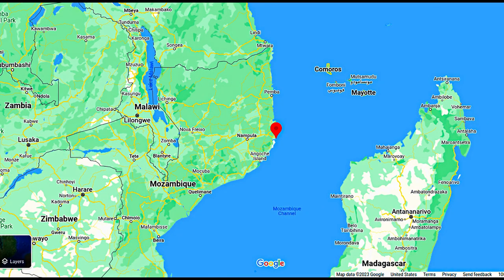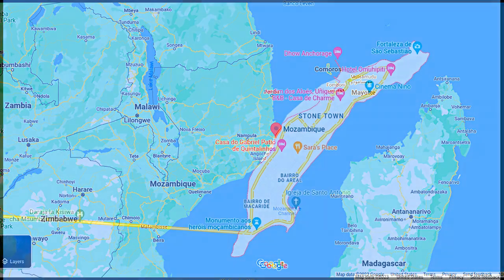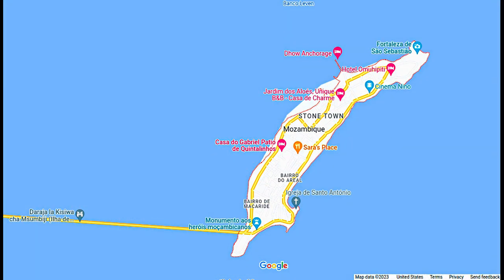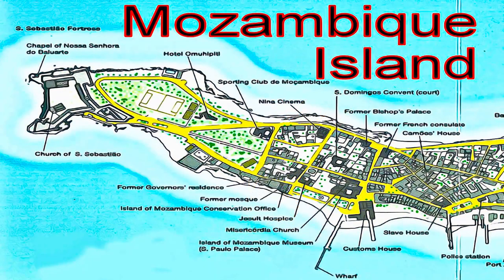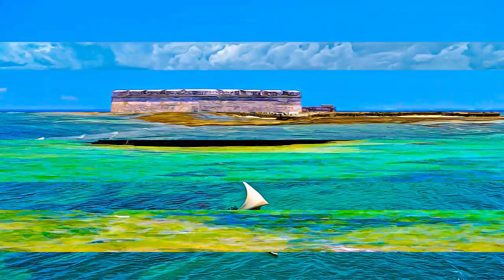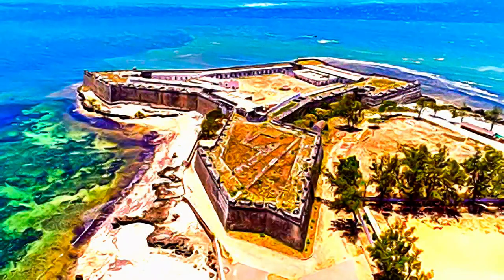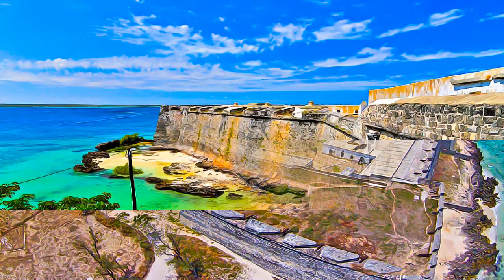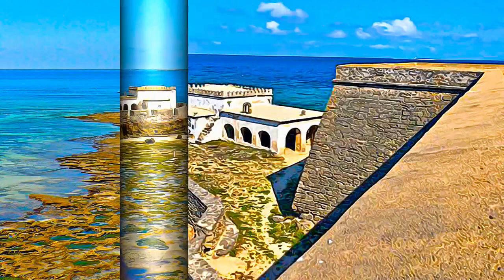Mozambique - Island of Mozambique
Island of Mozambique - Mozambique